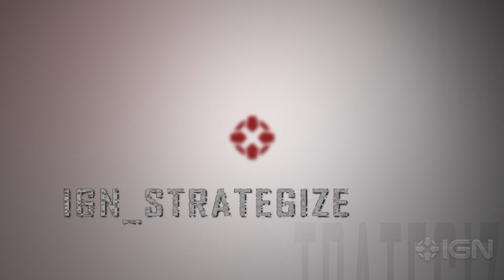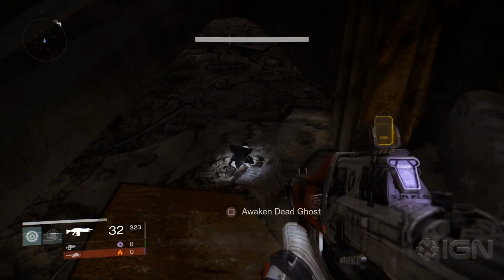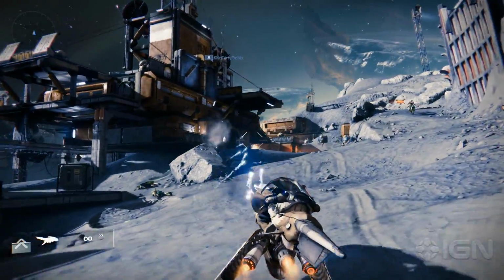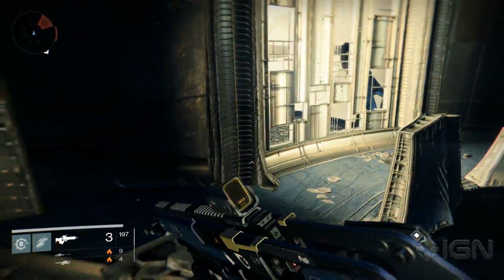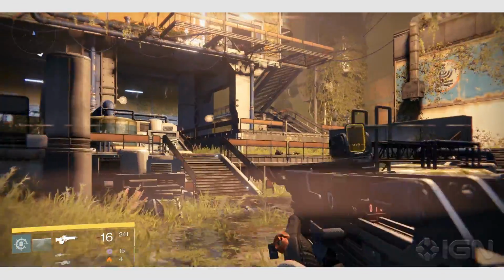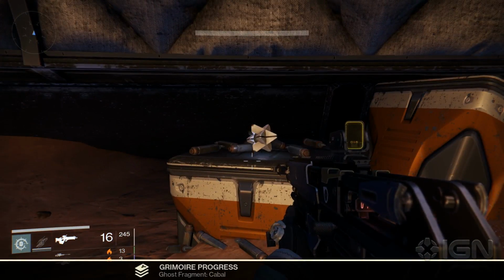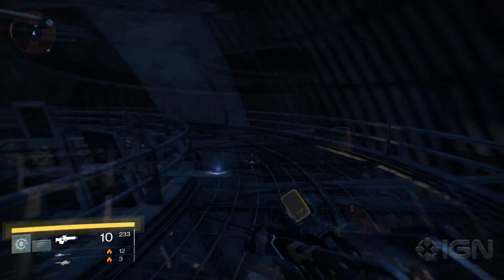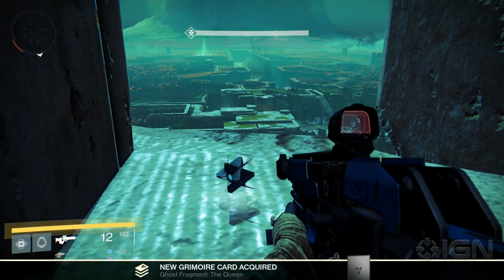Destiny: All Ghost Locations - IGN Strategize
Want to know how to find all the ghosts for the Achievement / Trophy? We have you covered!